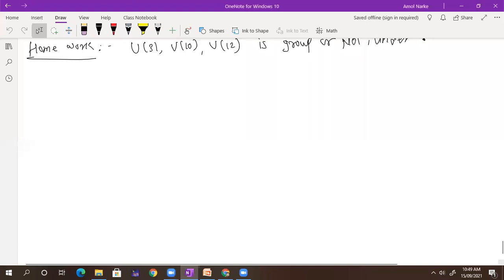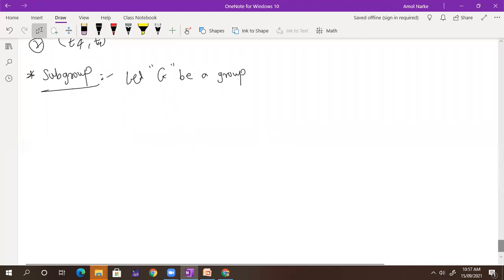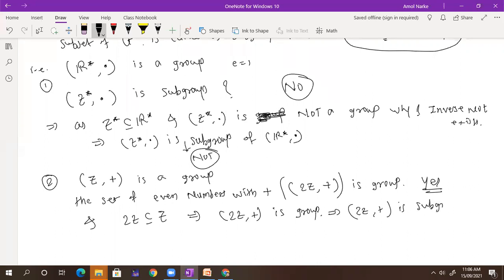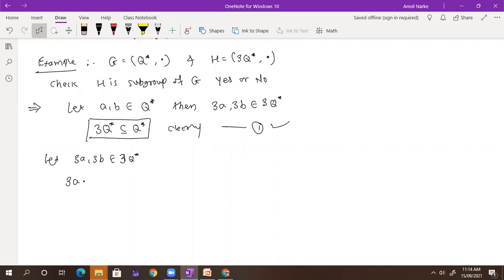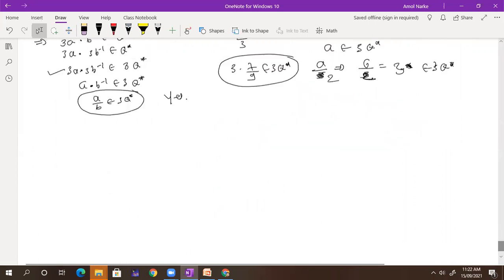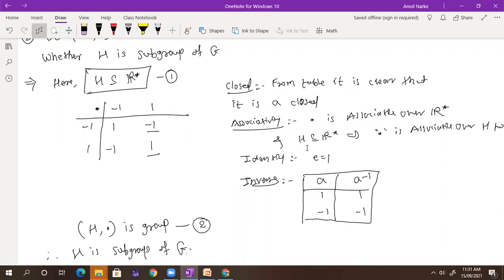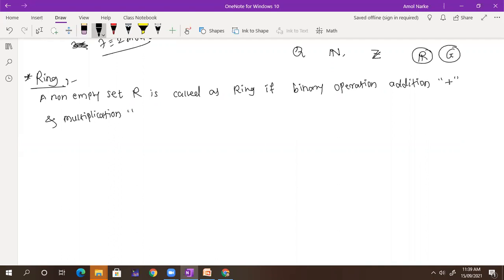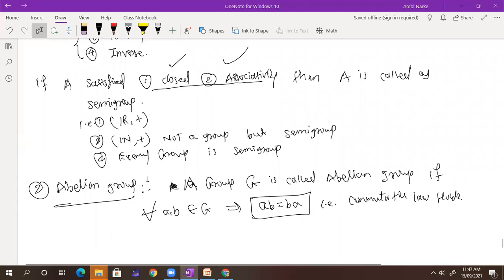Math's: Group, Subgroup and Ring